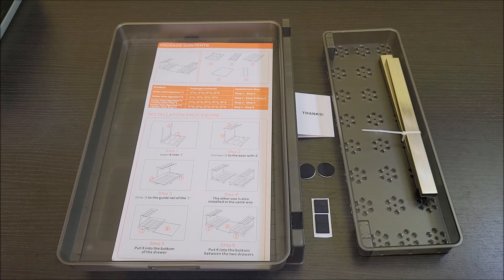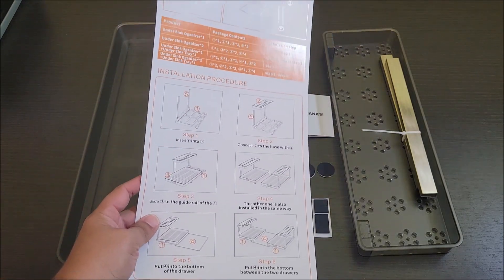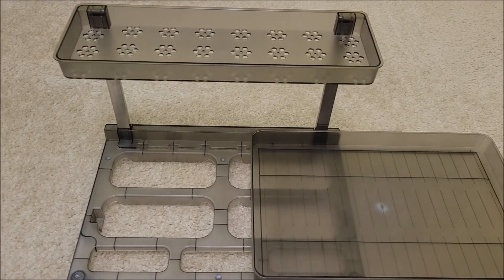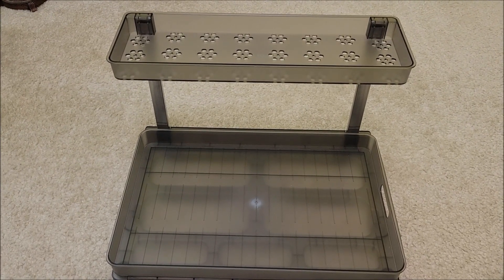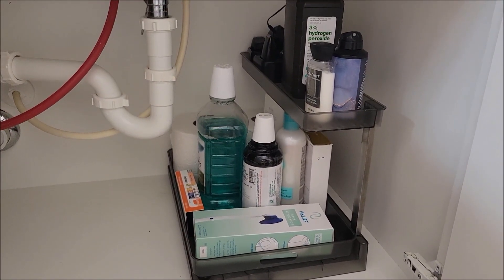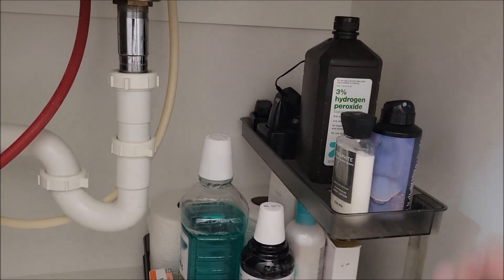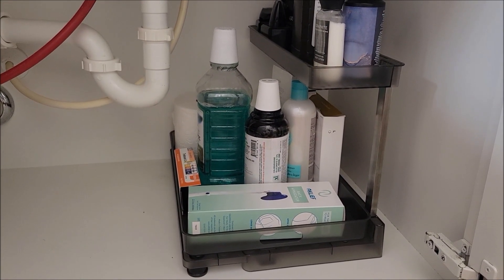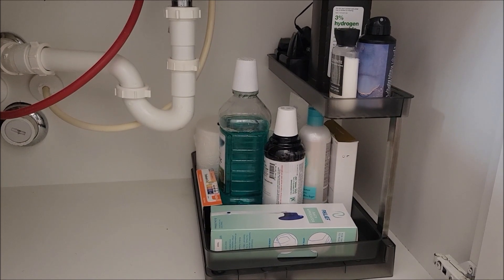What You Should Know! - Under Sink Organizer Storage